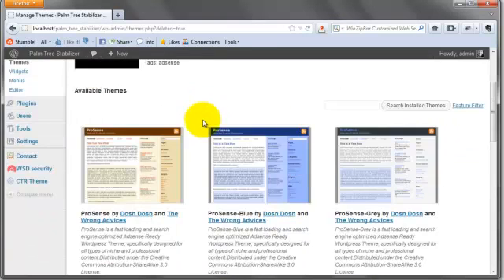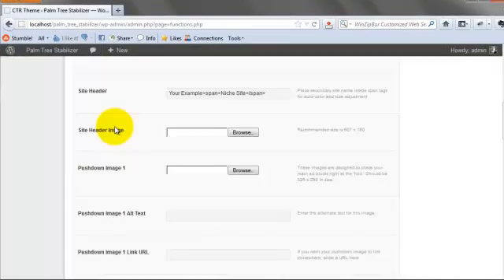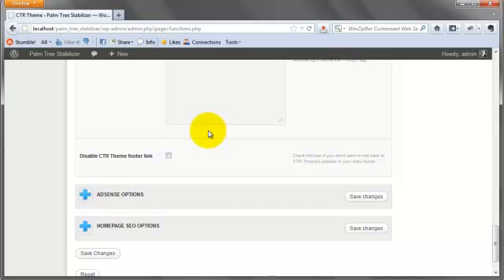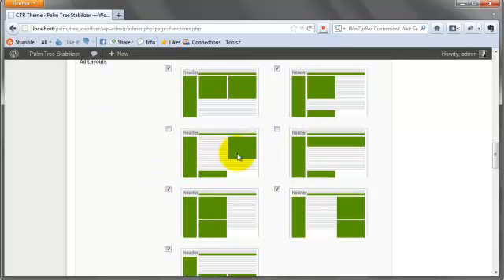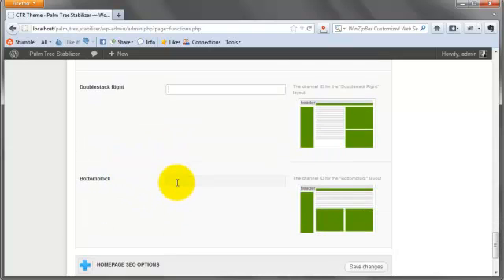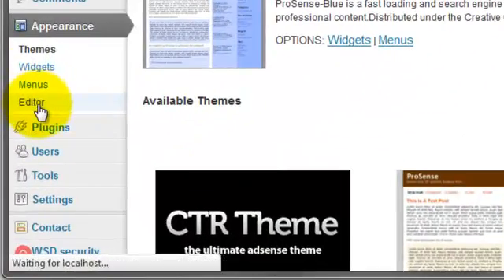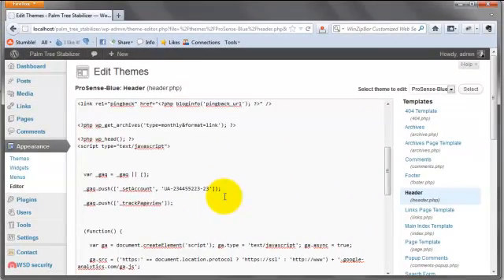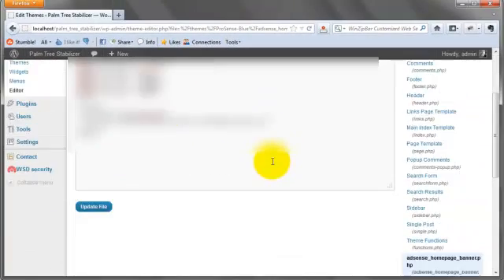How To Setup WordPress For Niche AdSense Sites - Part 2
- In Part 2, we cover how to add Google Analytics and AdSense codes to your niche AdSense sites in WordPress and cover some helpful tips and tricks when finishing out the niche site.